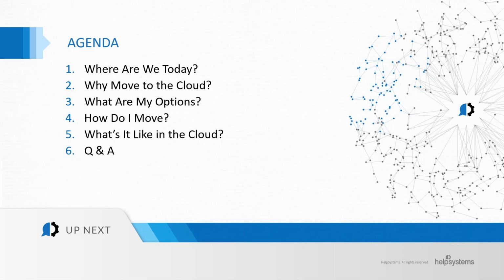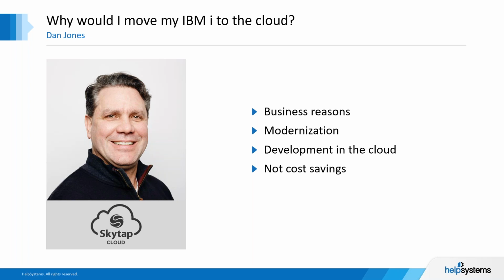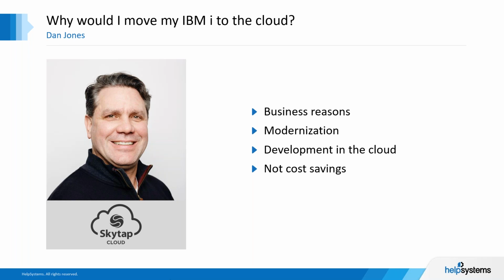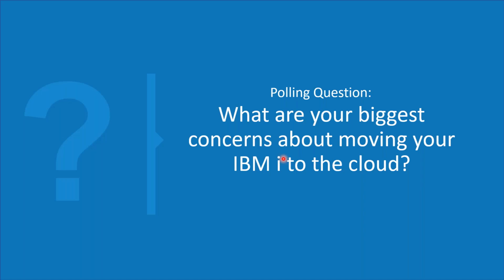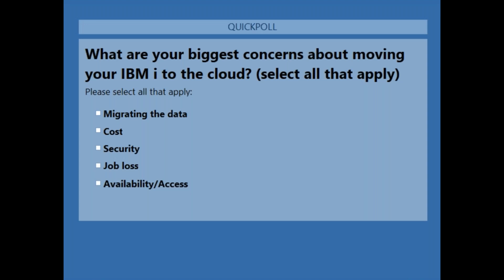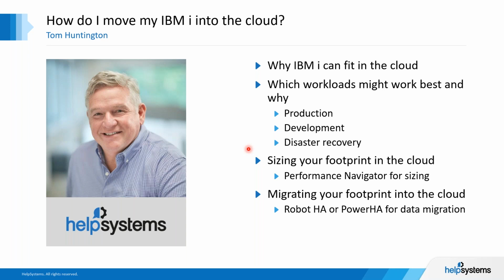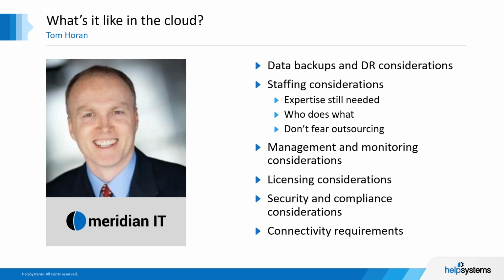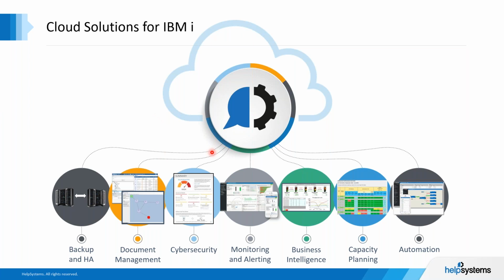IBM i in the Cloud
The notion that there are no real cloud options for IBM i (iSeries, AS/400) is outdated. Managed service providers (MSPs) have been offering IBM i hosting or private clouds for years and public IBM i clouds are popping up everywhere today with more options on the horizon.

But just because you can move part or all of your IBM i environment to the cloud—should you?

Don’t miss this 1-hour webinar where cloud experts from IBM, Skytap, and Meridian IT join IBM Power Champion Tom Huntington to talk about recent advancements supporting IBM i in the cloud. We tackle top cloud topics and help you answer questions like these:

 - Why would I move my IBM i to the cloud?
 - What are my options for IBM i cloud providers?
 - How do I move my IBM i into the cloud?
 - What’s it like in the cloud?

Cloud has arrived for IBM Power servers! Now it’s up to you to determine what that might mean for the future of your IBM i production, development, or disaster recovery VMs (partitions) and your day-to-day operations. This webinar will give you a head start.